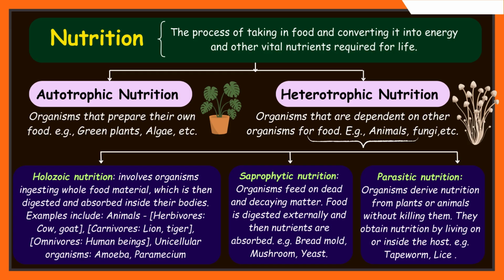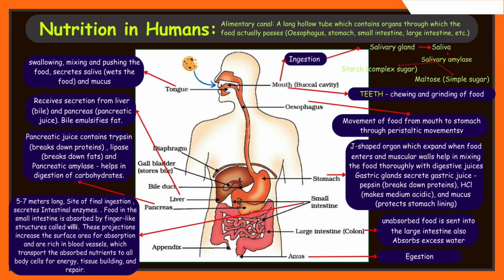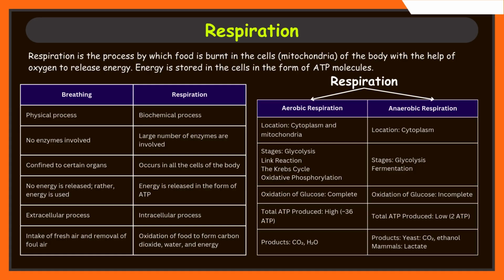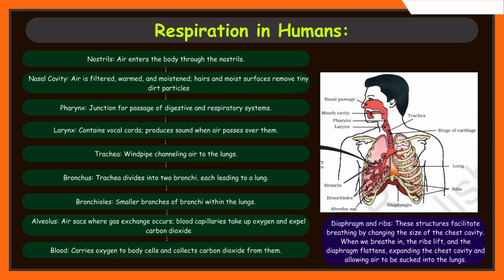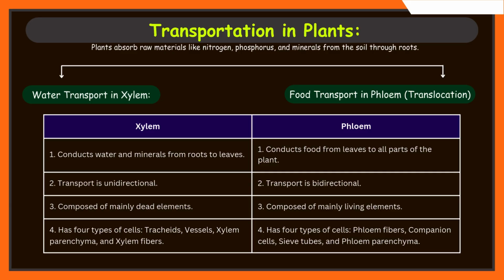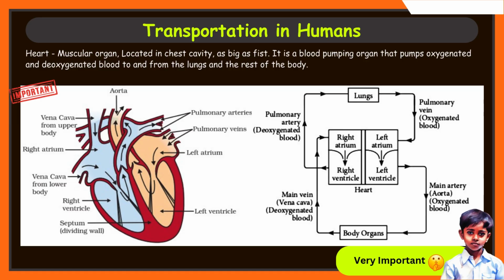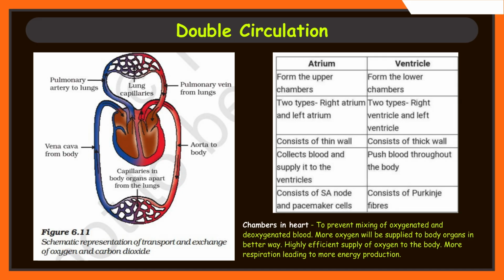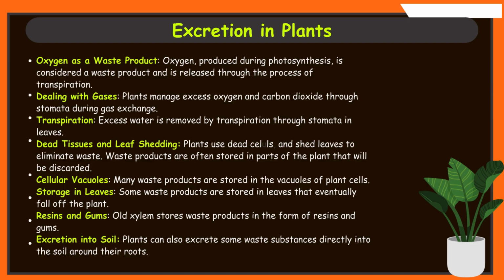Class 10 - Life Processes SSC | Biology Chapter 1 | Toppers Edge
Life Processes Class 10 Biology Explained | Nutrition, Respiration, Transportation & Excretion | Toppers Edge

Timestamps
00:04 - Life processes are vital for survival and vary across organisms.
02:30 - Different processes of nutrition in plants, amoeba, and humans
04:45 - Function of small intestine in digestion and absorption
07:00 - Aerobic and anaerobic respiration differences
09:24 - Respiration in humans plays a crucial role in providing energy for bodily functions.
11:40 - Transportation in plants involves xylem's role in water and mineral transport.
13:59 - Plant transport systems ensure water and nutrient distribution for growth and stability.
16:17 - The circulatory system and the lymphatic system work together to maintain balance and protect the body.
18:18 - Double circulation involves two distinct pathways for efficient oxygenation and nutrient delivery.
20:19 - Human excretory system functions to eliminate metabolic wastes for maintaining homeostasis.
22:16 - Excretion processes in plants
24:21 - Raheem Academy provides reliable and interactive science lessons for biology enthusiasts.

Understanding life processes is essential to knowing how living organisms survive and function. In this video, we break down four major processes: Nutrition, Respiration, Transportation, and Excretion—all fundamental for sustaining life. Learn how organisms obtain energy, transport nutrients, eliminate waste, and regulate essential functions. Check out the notes in the description for a detailed breakdown!
Learn all about life processes in Class 10 science with Toppers Edge! From nutrition to respiration to transportation and excretion, this video covers all the important topics you need to know. If you're looking for the most important questions for your Class 10 science exam, be sure to check out this video!